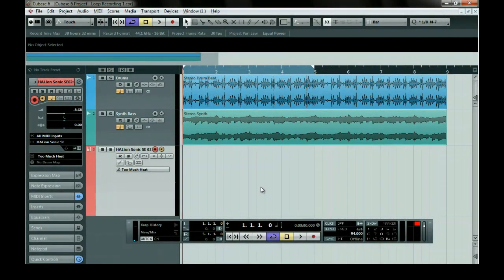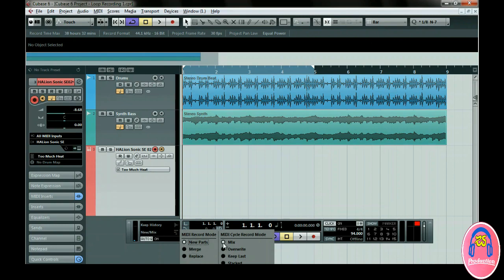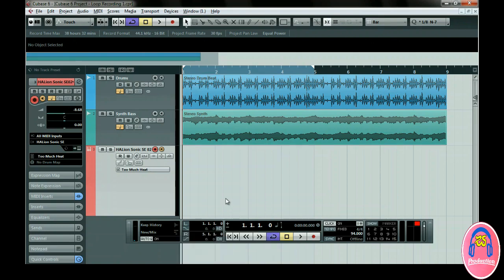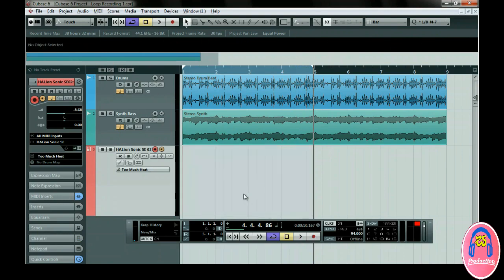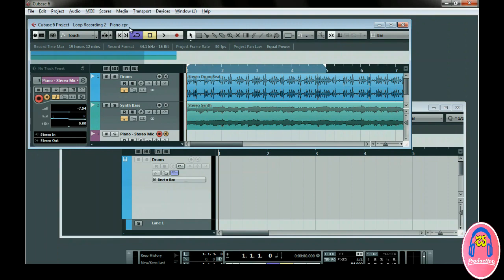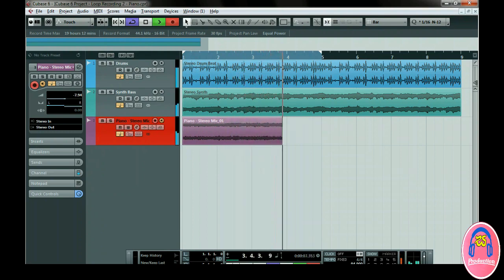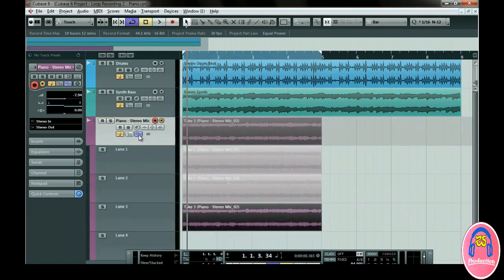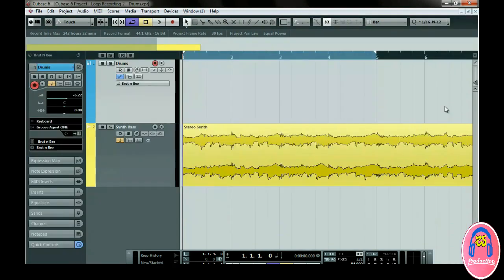The Ultimate Recording Program | How To Loop Recording In Cubase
🎶 Are you on the hunt for the ultimate loop recording program that takes your music production to the next level? Look no further! In this comprehensive tutorial, we'll unveil the power of Cubase as the ultimate loop recording program, revolutionizing the way you create, arrange, and produce captivating music.

🔍 Cubase is an industry-leading digital audio workstation renowned for its innovative features and unparalleled capabilities in loop recording. In this video, we'll explore how to harness the potential of Cubase to efficiently create and manipulate loops, enabling you to build dynamic compositions and arrangements with ease.

🌿 Join us as we delve into loop recording techniques, exploring functionalities such as loop mode, cycle mode, punch in/out, and more. We'll showcase how to seamlessly integrate loops into your projects, optimize workflow, and enhance your musical creativity.

🎥 Our video is a deep dive into the world of loop recording using Cubase, featuring practical demonstrations, step-by-step instructions, and visual aids to ensure you can master this powerful aspect of music production.

🚀 Don't miss this golden opportunity to unlock the full potential of loop recording and experience the magic of Cubase as the ultimate loop recording program.

📌 Topics Covered:

Understanding Loop Recording in Cubase
Loop Mode, Cycle Mode, and Punch In/Out
Efficiently Creating and Manipulating Loops
Enhancing Workflow and Creativity with Loops